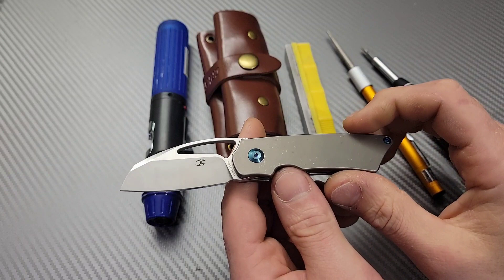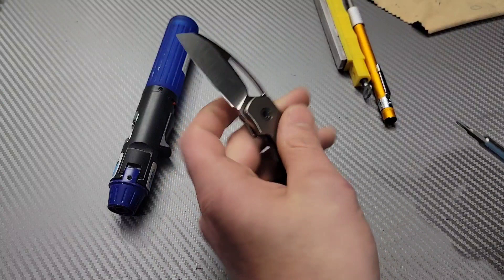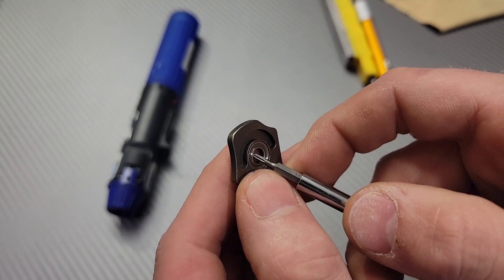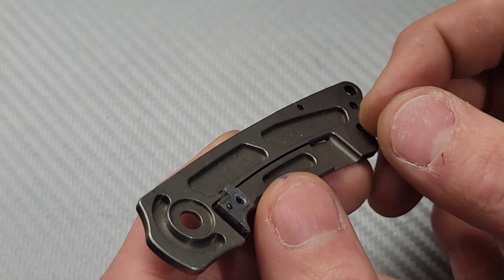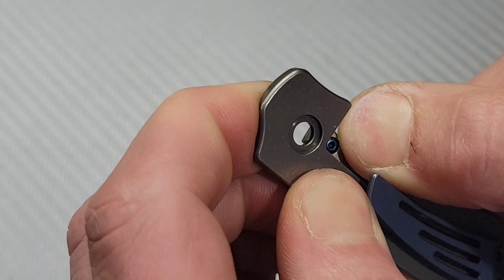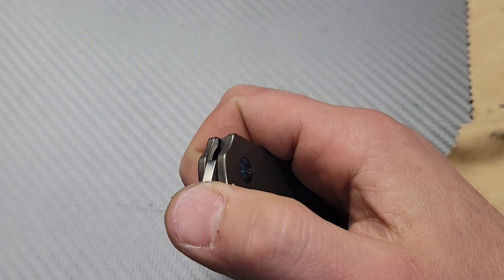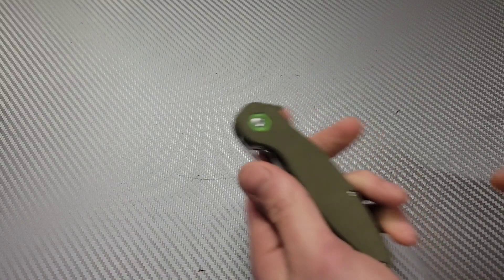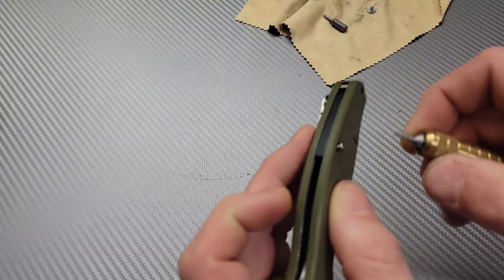HOW TO ADJUST DETENTS & LOCK BAR, FIX LOCK ROCK OR LOCK PLAY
HOW TO FIX YOUR KNIFE ADJUSTING DETENT LOCKBAR, FIX LOCK ROCK OR LOCK PLAY

crkt tool roll

diamond rod

micro torch

Ceramic small stone lansky

wiha bit set

wiha bit driver

Ceramic Rod

DIAMOND ROD

Tri stone

Jewelers loupe

Wiha Bits

Locktight stick

2 pack original & heavy KPL

Silicon Rings

OR